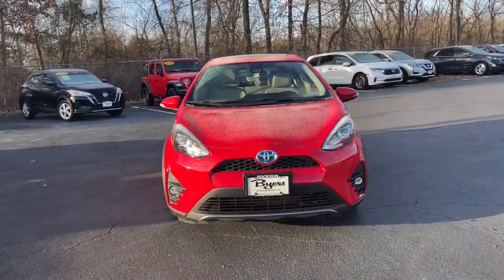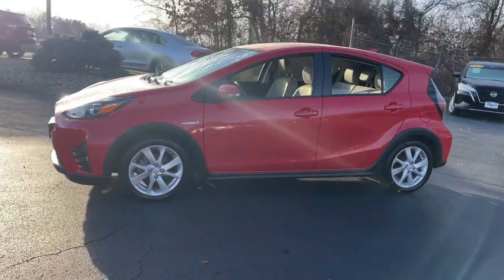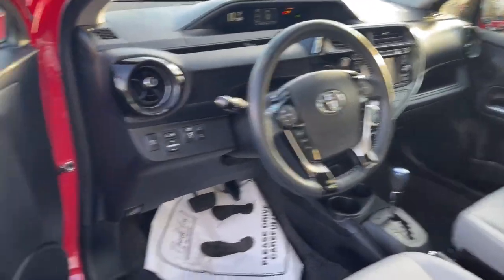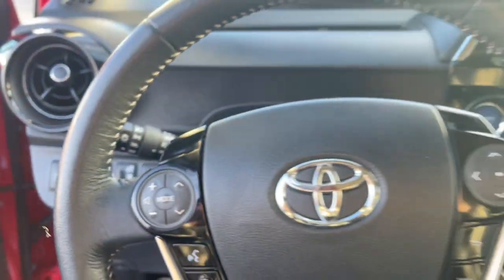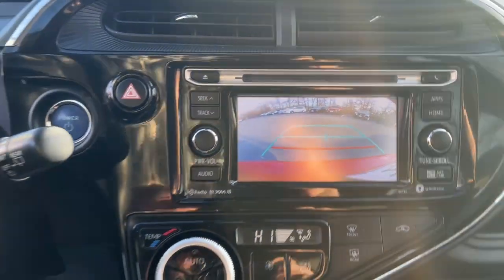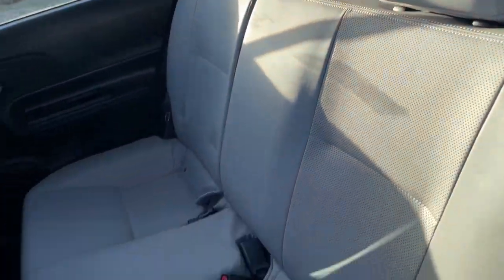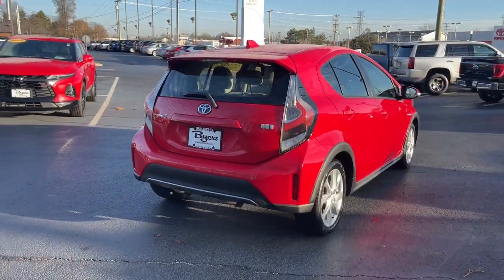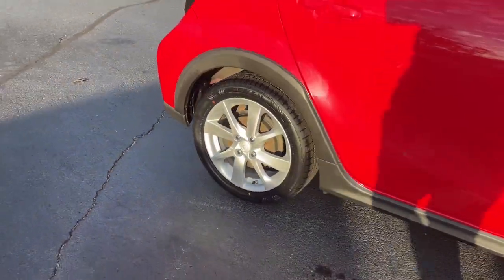2018 Toyota Prius c Delaware, Powell, Westerville, Dublin, Galena, OH T230163A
Absolutely Red Used 2018 Toyota Prius c Four available in Delaware, Ohio at Byers Toyota. Servicing the Powell, Westerville, Dublin, Galena, OH area.

Byers Toyota
1599 Columbus Pike

Recent Arrival! 2018 Absolutely Red Toyota Prius c Four FWD This Toyota Prius c has many features and is well equipped including, Collision Avoidance System, Adaptive Cruise Control, Leather Seats, Heated Seats, Lane Keeping Assist, Touchscreen Controls, Backup Camera, Keyless Access with Push Button Start, Automatic Headlights, Apple CarPlay, Android Auto, Bluetooth Hands-Free, Keyless Entry, Heated Mirrors, Star Safety System, Air Conditioning, Automatic temperature control, Power moonroof, Radio: Entune Premium Audio w/Nav & App Suite.Odometer is 5064 miles below market average! CARFAX One-Owner. Clean CARFAX. 48/43 City/Highway MPGFOR MORE INFORMATION ON THIS beautiful 2018 Toyota Prius c PLEASE VISIT US YOUR #1 E-COMMERCE DEALER IN CENTRAL OHIO.Internet pricing is subject to change and is Plus Tax, Title and $250.00 Doc Fee.